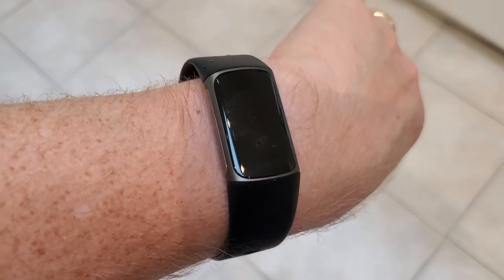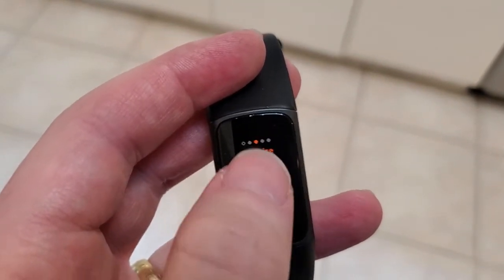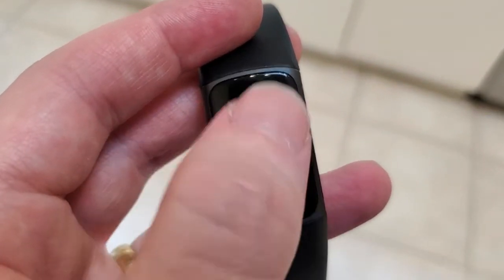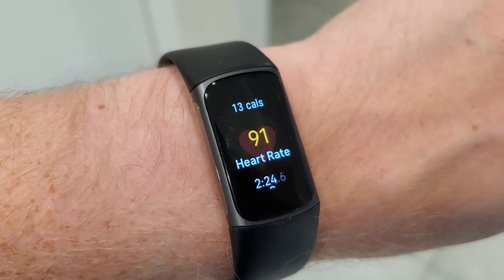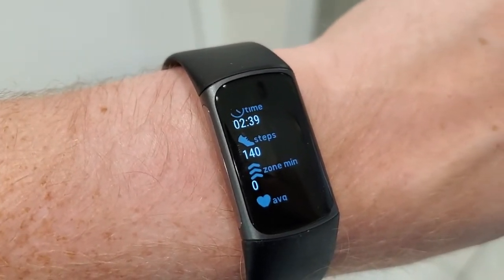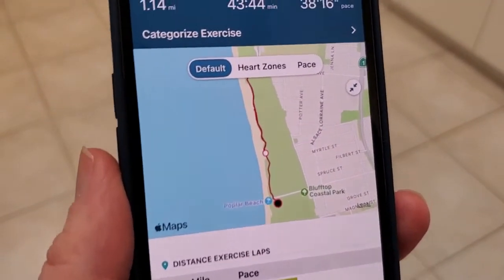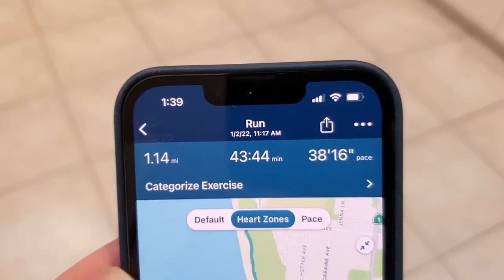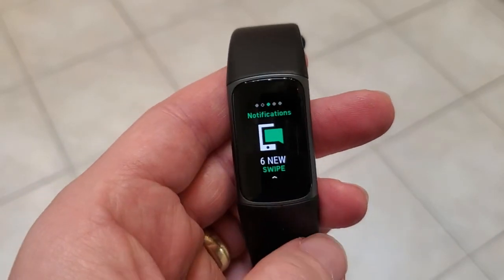Track Workout on Fitbit Charge 5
You can shop for any of the products mentioned in our videos via our Amazon Influencer storefront